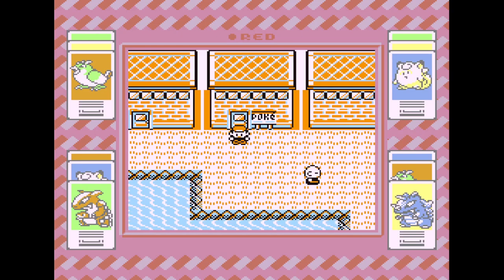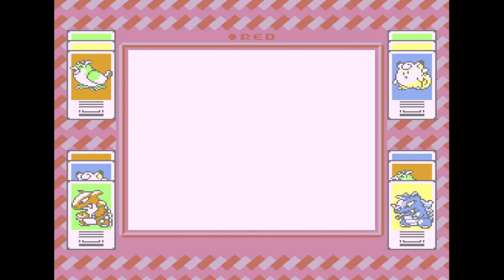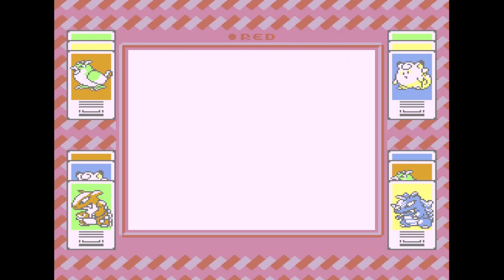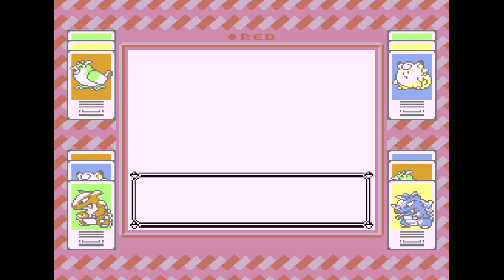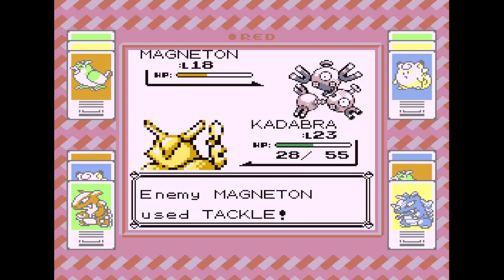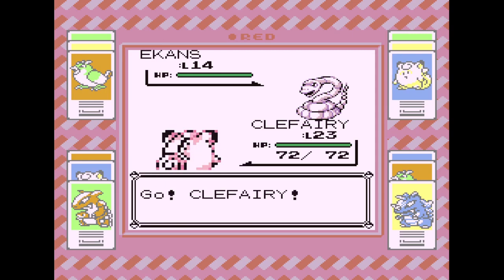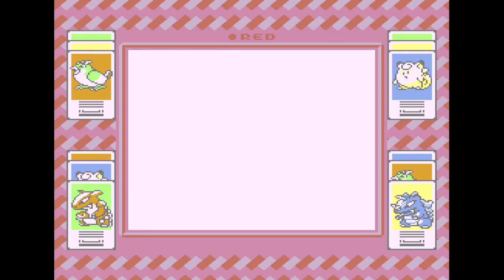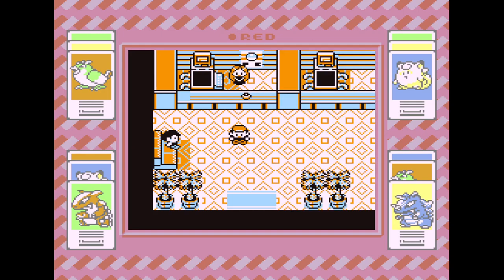Gamblers and Engineers (Let's Play Pokemon Red Part 12)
Route 11 has a few trainers in it, some good money here. Picked up a few new pokemon for the pokedex. Need 30 pokemon to get the item finder and we only got 14.

Not sure what happened with the audio. I do fix it after the next video.